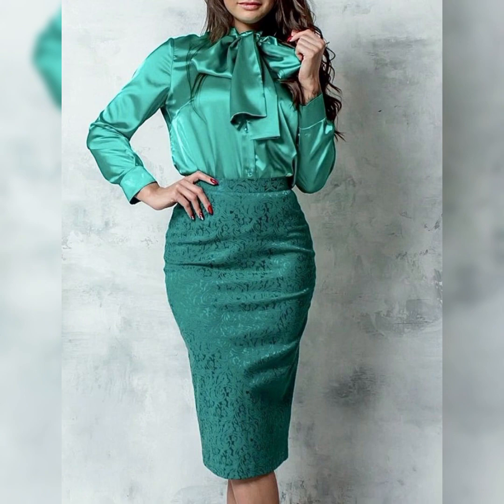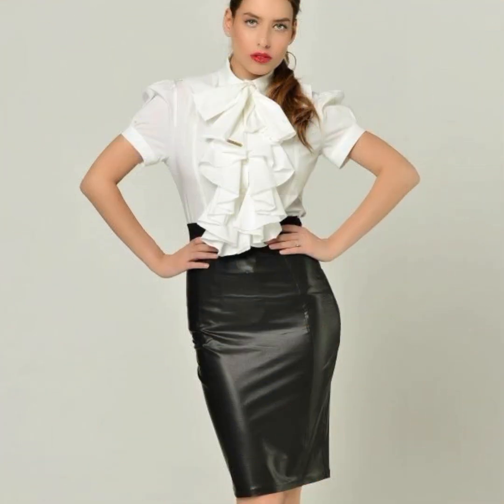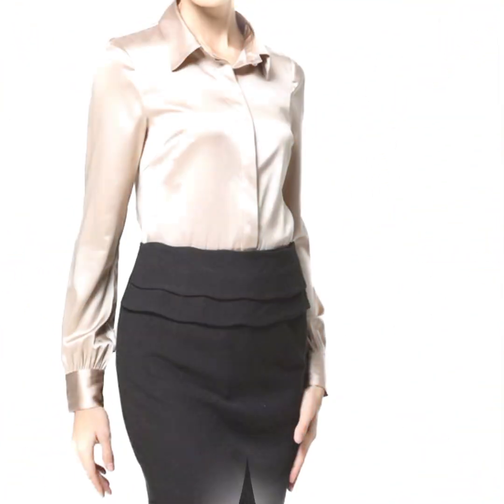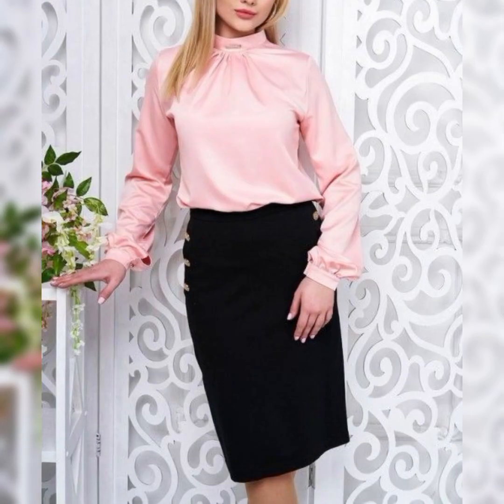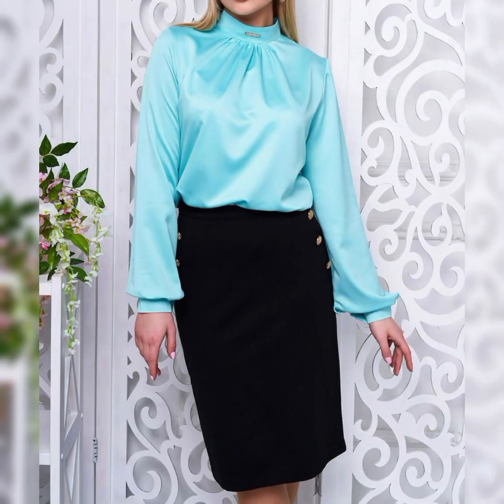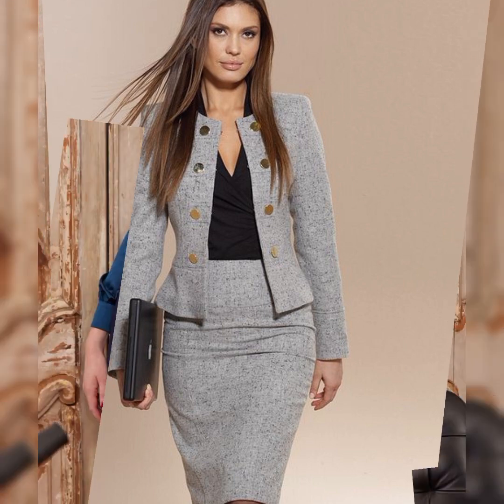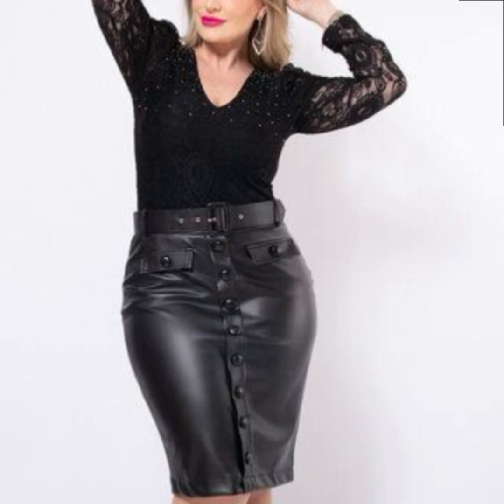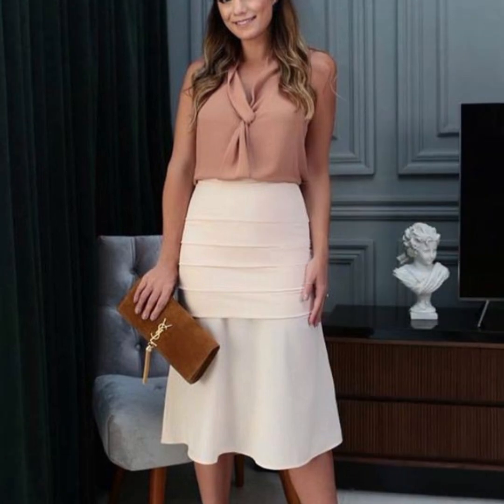Professional Style That's More Than AttractiveWorkwear That Will Turn Heads